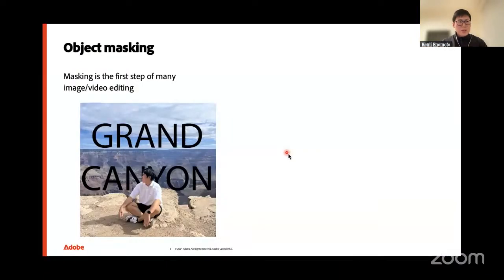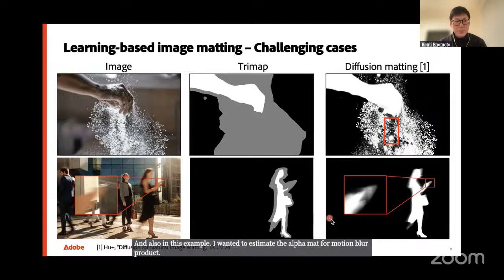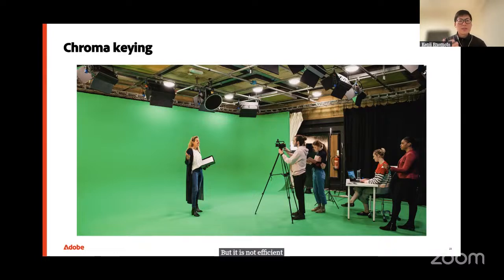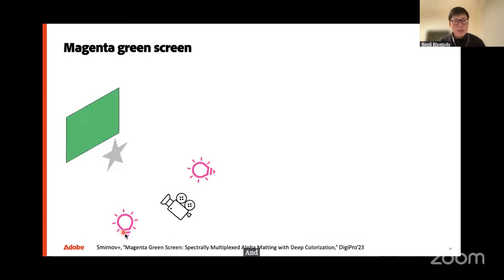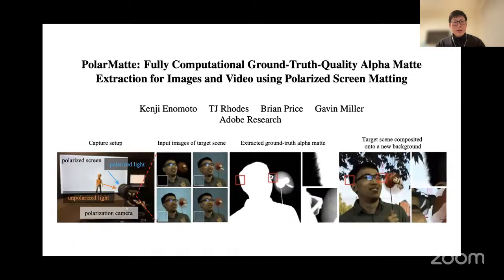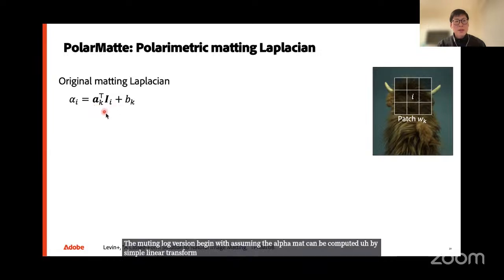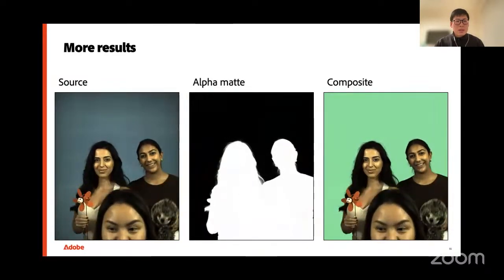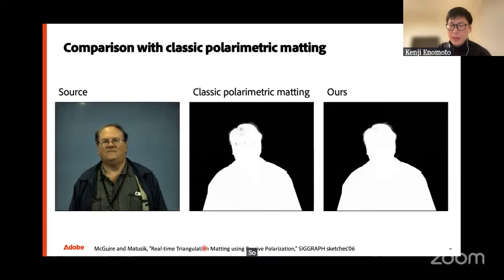Towards Massive High-quality RGBA Dataset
Kenji Enomoto, Research Scientist, Adobe Research
Abstract: This talk delves into the progression of image and video matting techniques, focusing on the limitations of current object selection tools and the complexities inherent in the matting problem. I will explore recent advances in learning-based image matting and its extension to video, with a particular focus on the critical lack of high-quality video matting datasets. I will introduce PolarMatte, our innovative approach that utilizes polarization cues to generate ground-truth-quality alpha mattes for both images and videos, eliminating the need for manual labeling. This presentation will demonstrate how PolarMatte overcomes the scalability challenges in matting data collection, potentially transforming the field by enabling the creation of large-scale, high-quality matting datasets.

Bio: Kenji Enomoto is a research scientist at Adobe Research in San Jose, where he works on computer vision and machine learning. He is particularly interested in emerging devices that push the boundary of research. He received a PhD in Information Science from Osaka University, Japan, in 2022, where he was advised by Yasuyuki Matsushita.

0:00 Chapter Intro
2:53 Speaker Intro
3:55 Presentation
54:28 Q&A